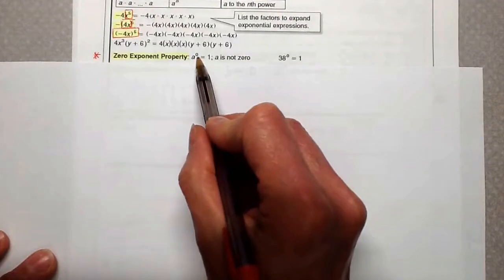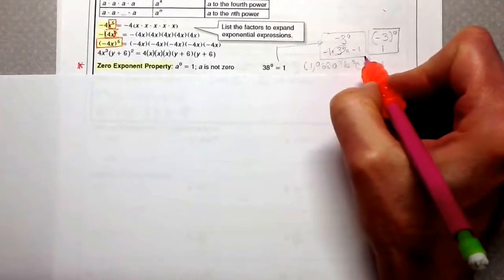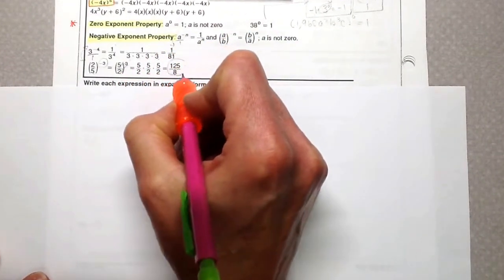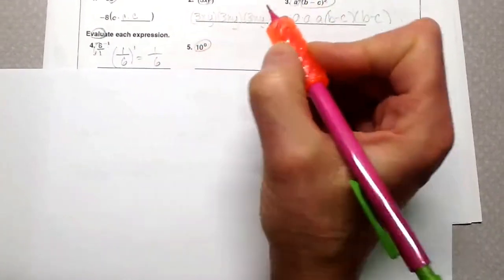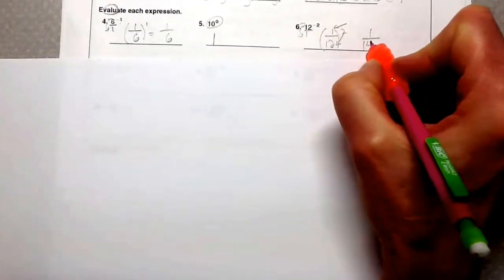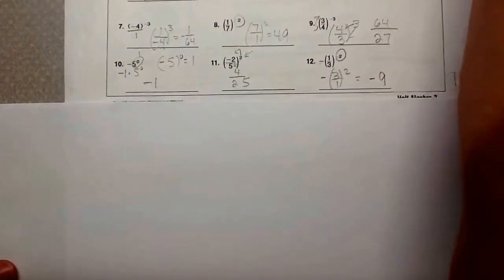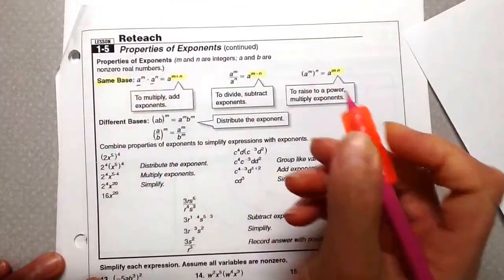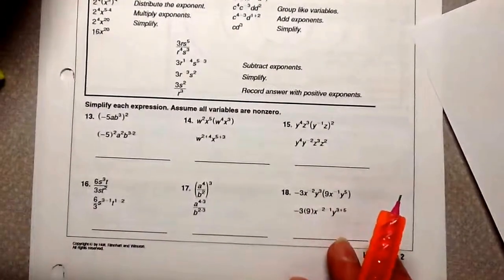Section 1-5A & B